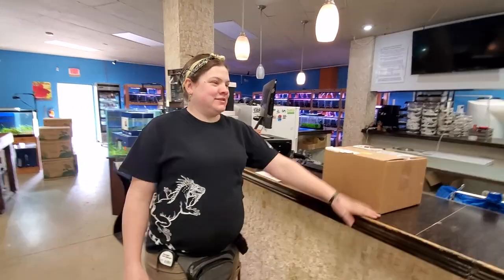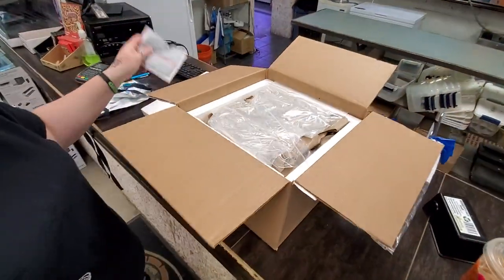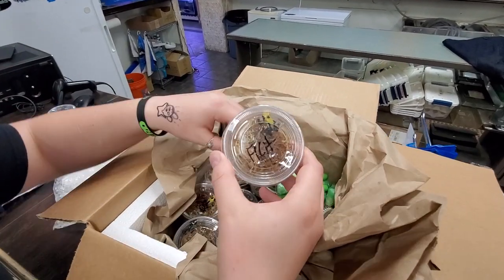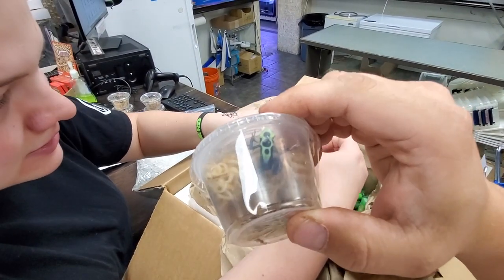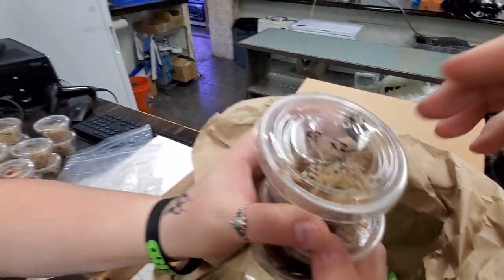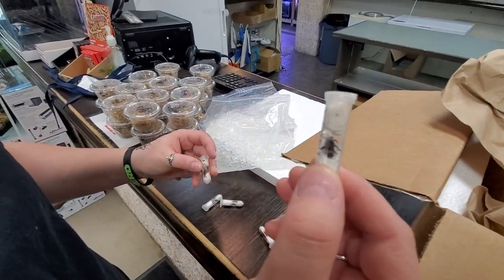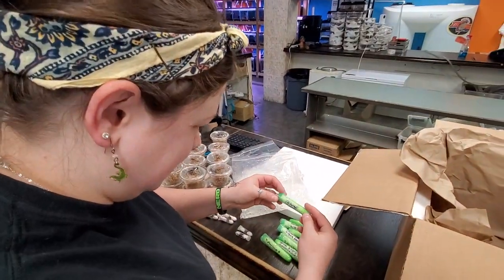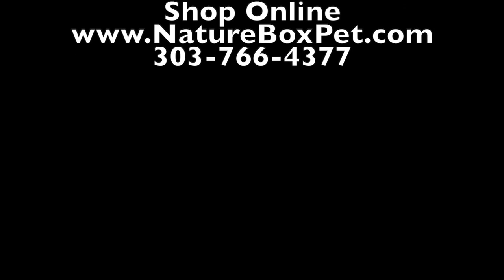Tarantula and Frog Unboxing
We got a box of awesomeness – We have some really different types of Tarantula available now. Be sure to check them out.

We love answering comments! Have a question? Ask away!

Have a question? Call us – we are ALWAYS happy to help.